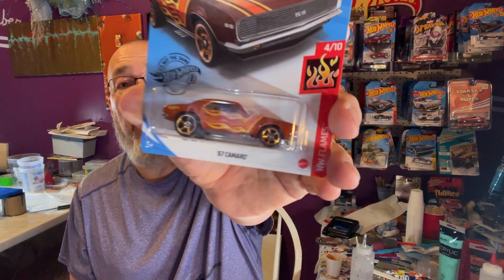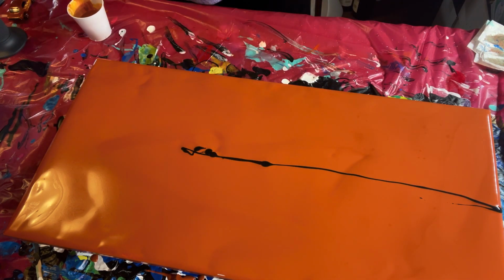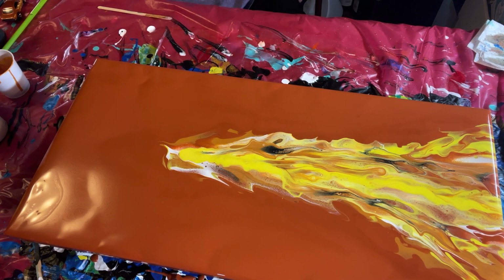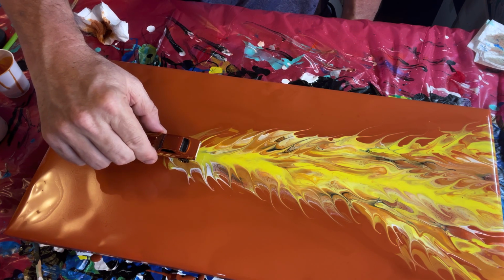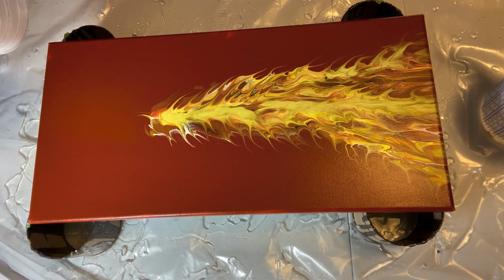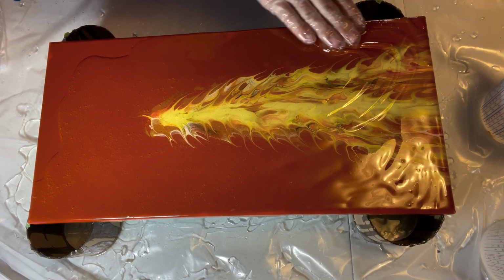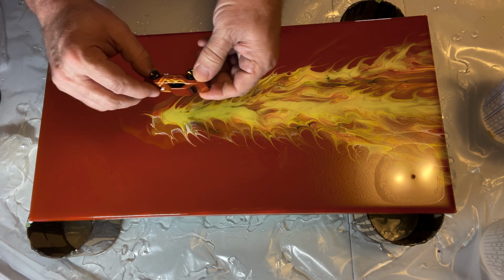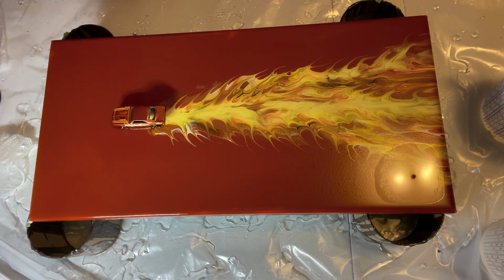‘67 Camaro Burnout! Fluid Acrylic Dutch Pour Painting!